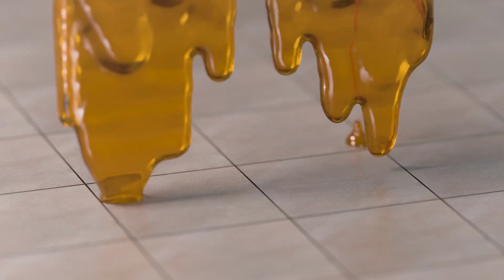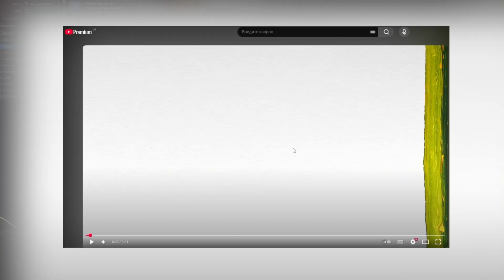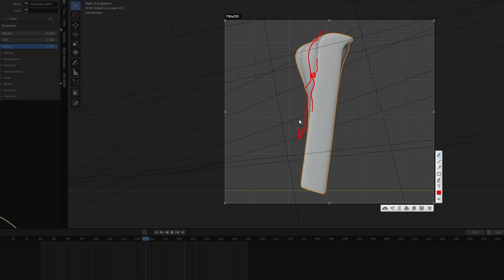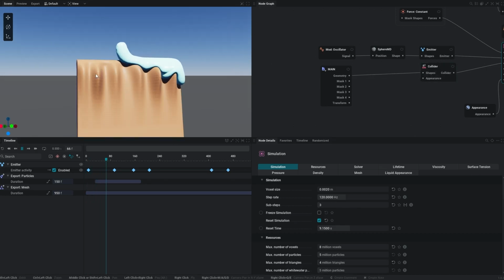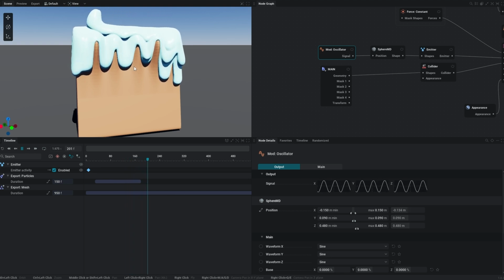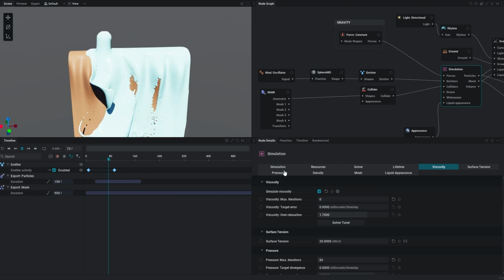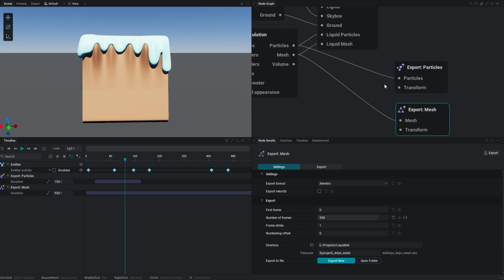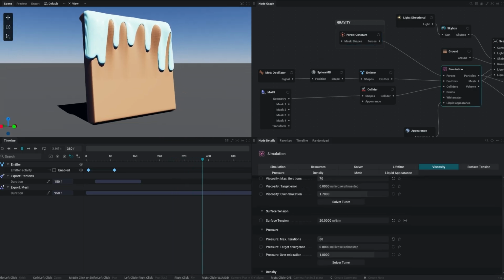How to Create Paint Drips Flow in LiquiGen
Learn how to create realistic dripping paint effects in LiquiGen with my  preset.
This setup gives you controllable slow paint streams, where you can adjust viscosity, flow speed, and liquid volume to get exactly the effect you need.